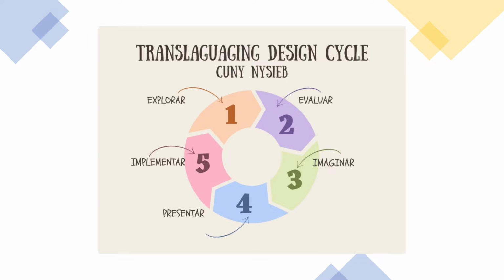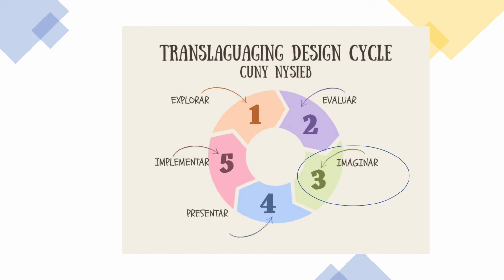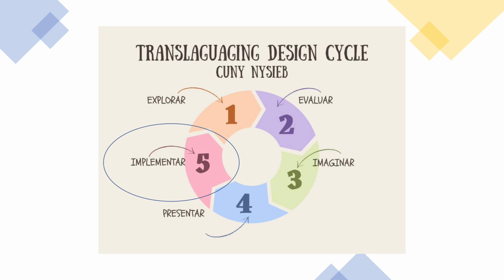Translanguaging Design Cycle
The translanguaging design cycle, developed by researchers at CUNY NYSIEB (New York State Initiative on Emergent Bilinguals), consists of five key phases for supporting multilingual students. Educators strategically select and integrate multiple languages into their instruction practices. By doing so, they support emergent bilinguals and allow monolingual students to reflect on language(s) and language diversity.